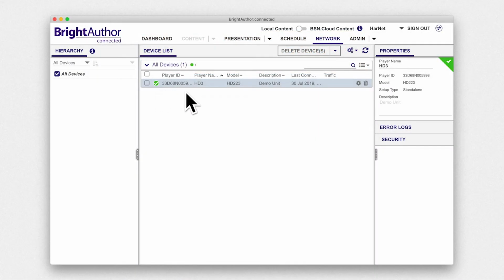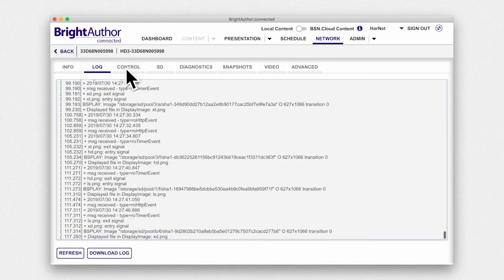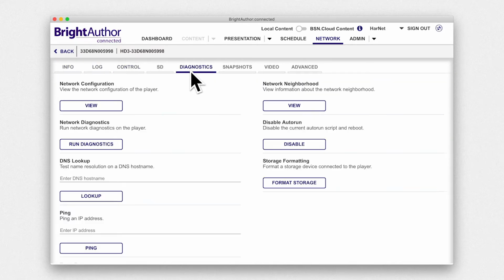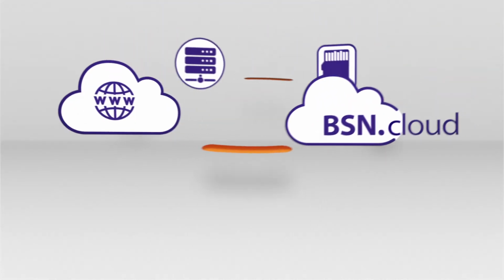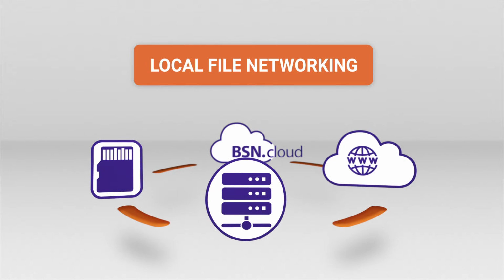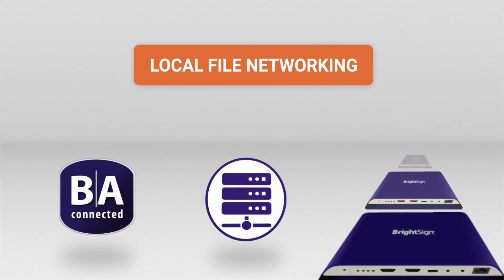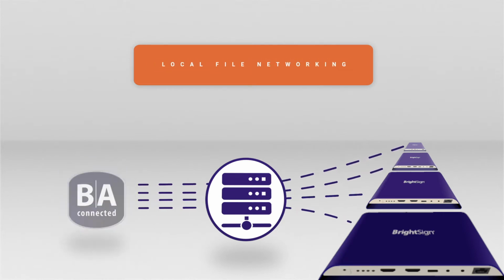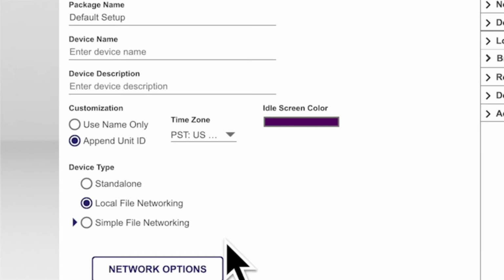Publishing methods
There are 4 publishing methods in the BrightSign player ecosystem, standalone, local file networking, simple file networking, and BSN.cloud.